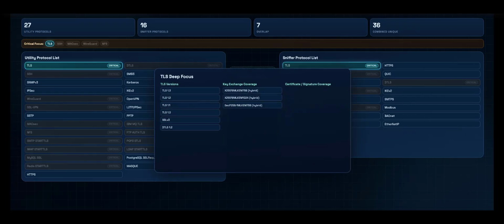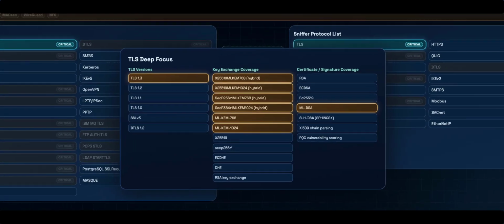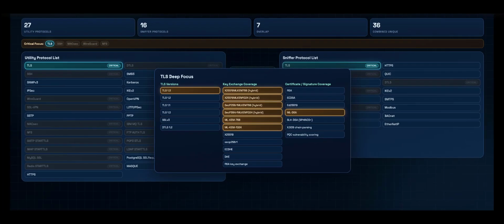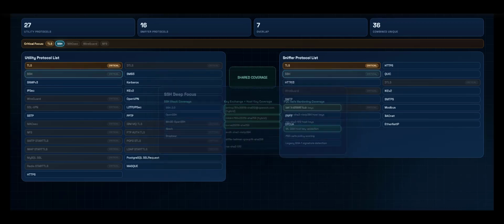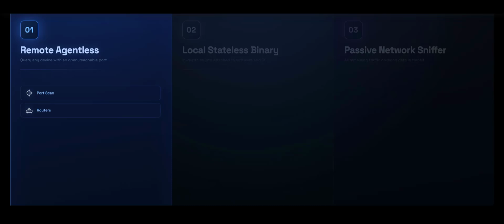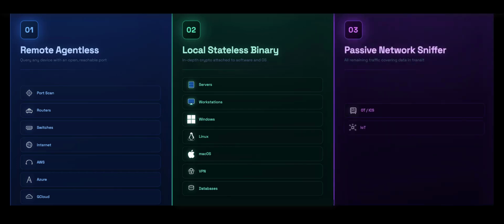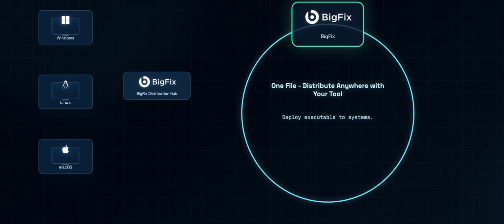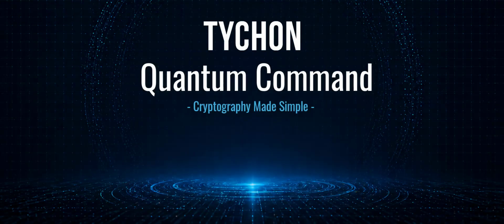TYCHON Quantum Command: Automated Cryptography Discovery and Inventory